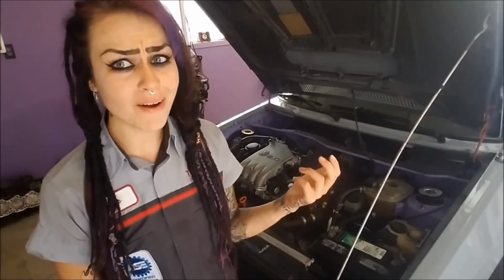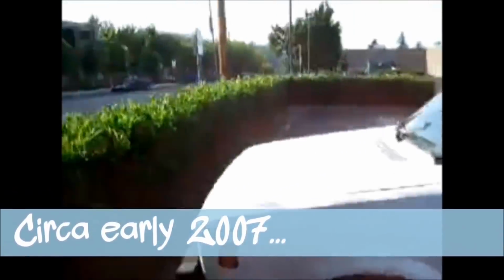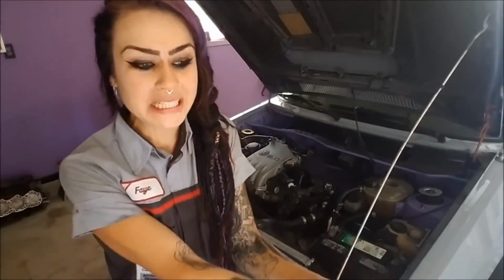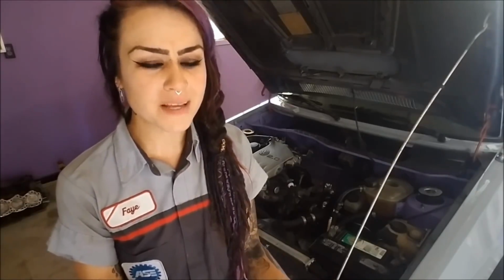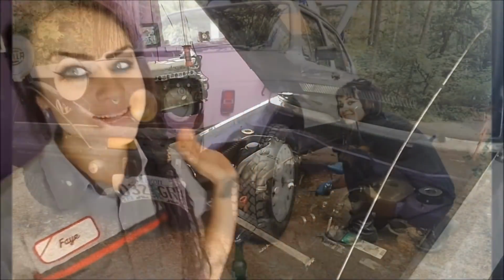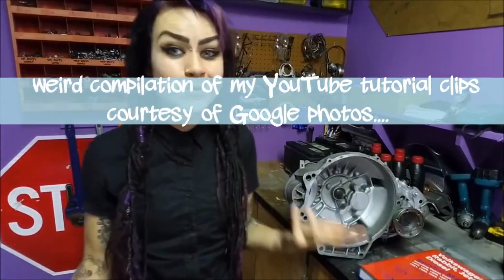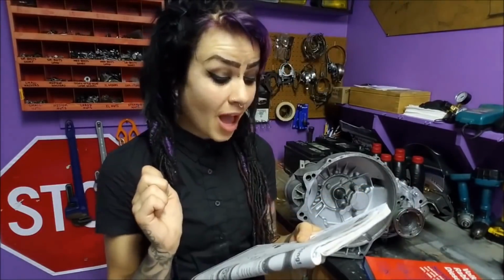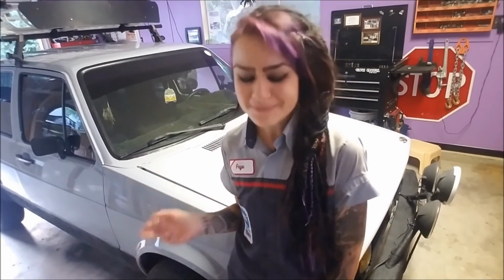Lady Driven MK1 | Friday with Faye from All Girls Garage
Check out a new series we are putting out with Faye, and automotive tech and YouTube creator.  This video talks about her journey with her MK1 Golf.  As well as her road to become an automotive tech.